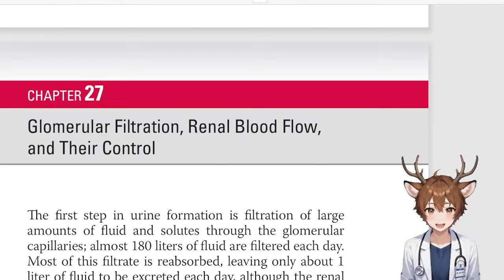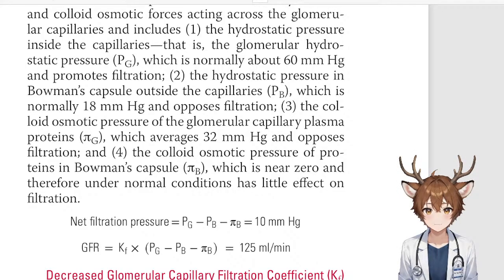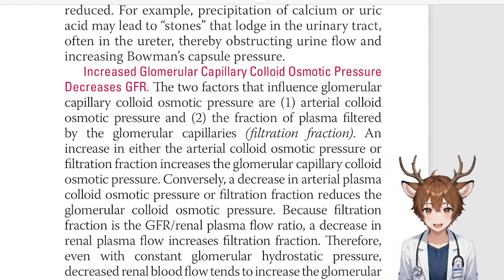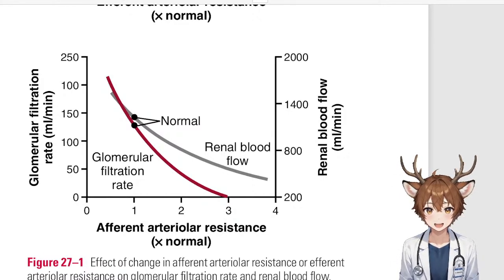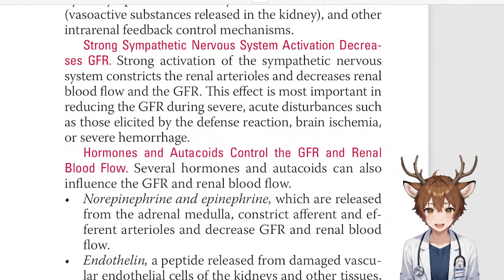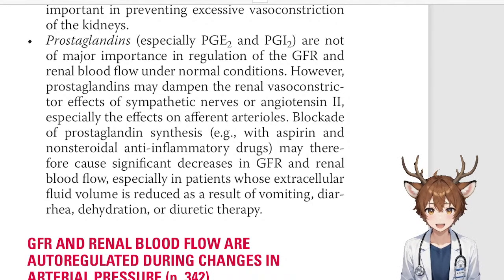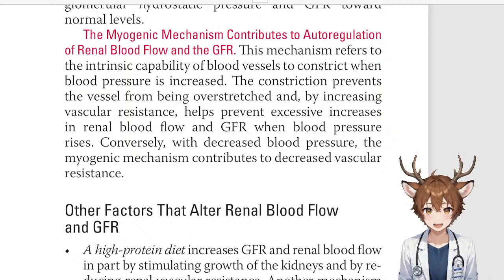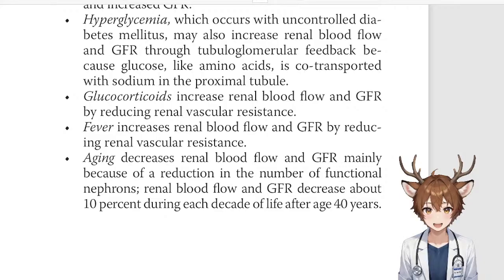Guyton and Hall Pocket Physiology Chapter 27 | Dmitriy Reads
Reading and minor commentary for Guyton and Hall Pocket Physiology Chapter 27, covering glomerular filtration, renal blood flow and their control